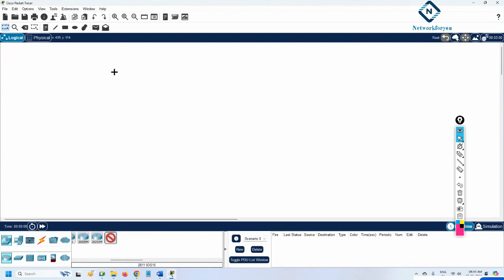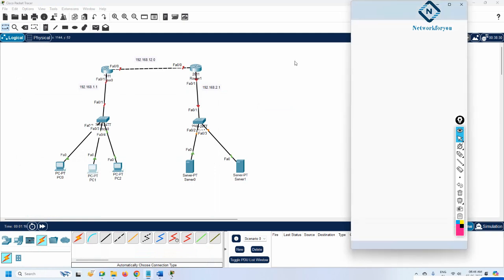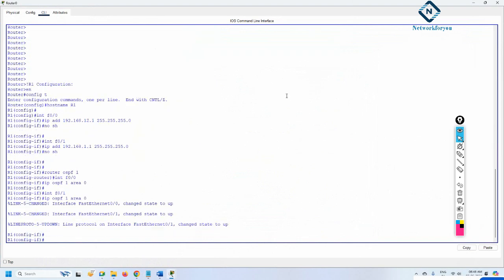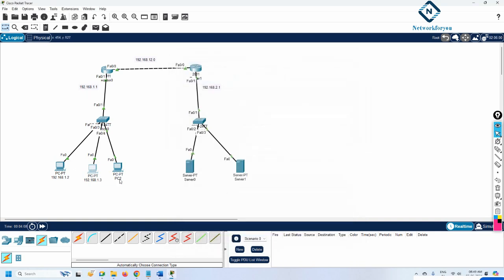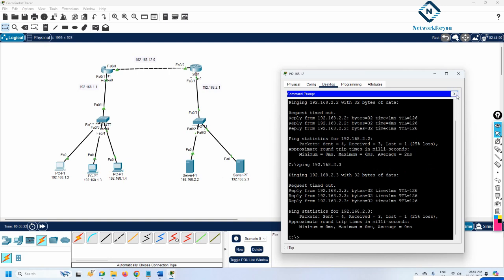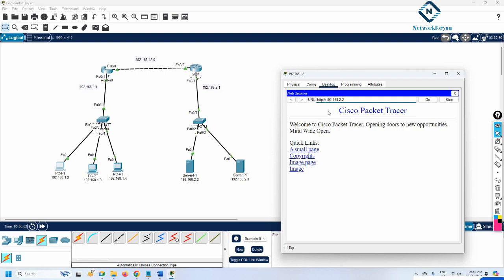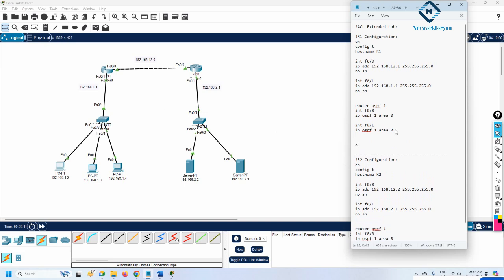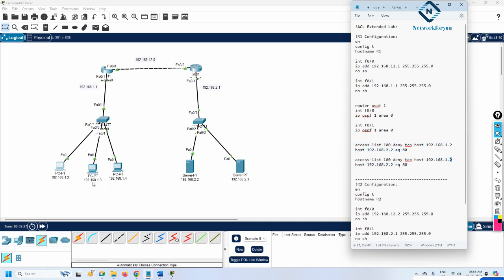Extended ACL Lab Part 1 | Networkforyou | CCNA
Hello Everyone,

In this video we are going to discuss Extended ACL Lab Part 1
Thanks.

About us:
Thanks